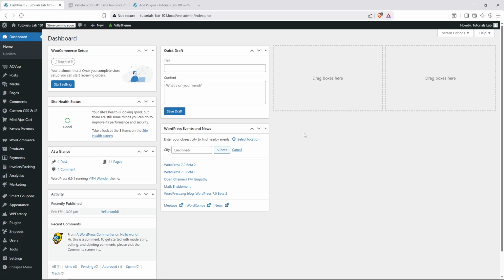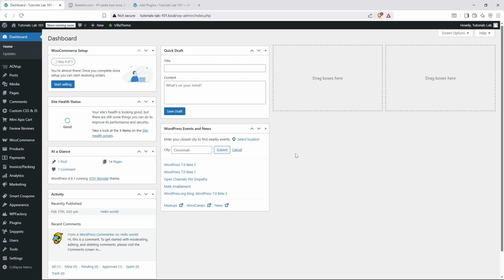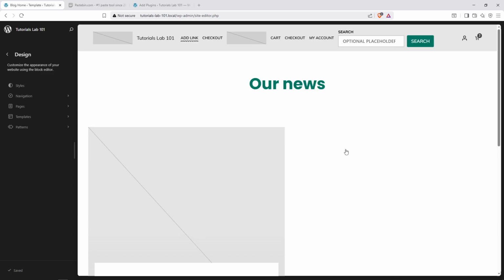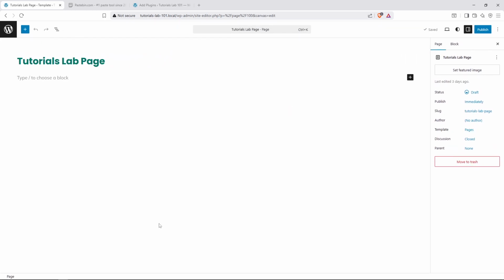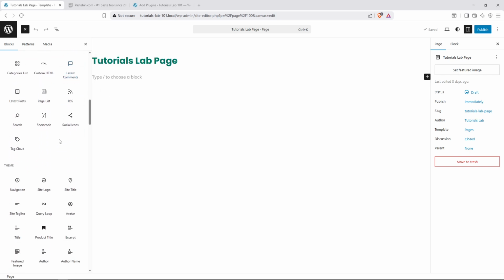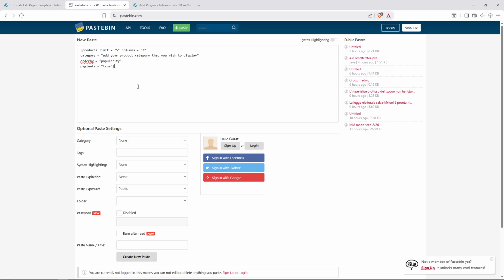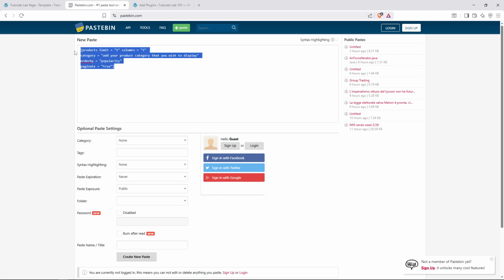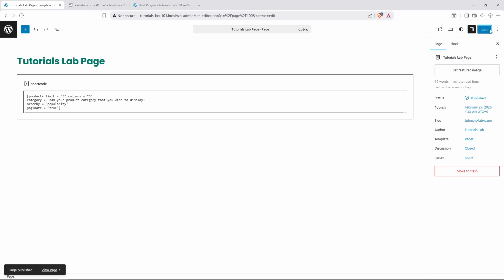How To Display WooCommerce Products On Custom Pages (Tutorial 2026)